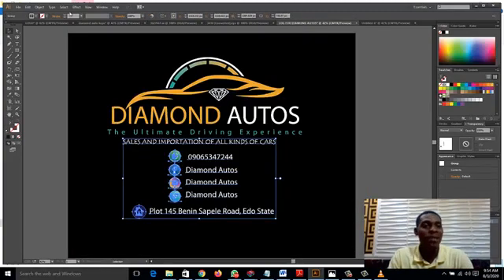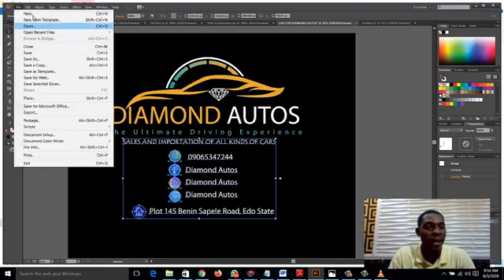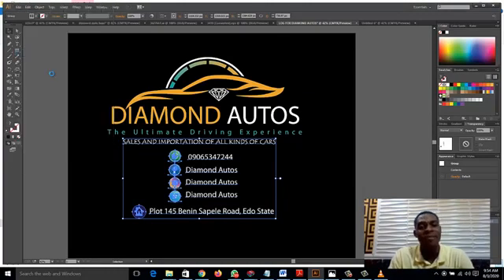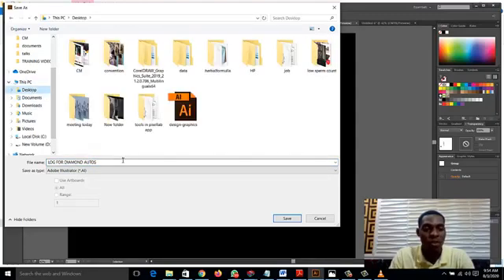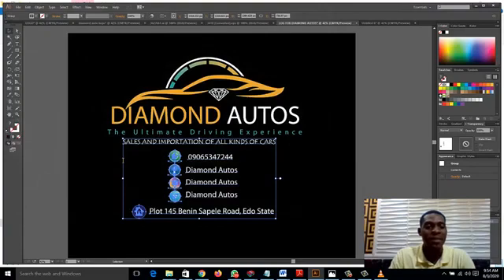LOGO DESIGN PART 2